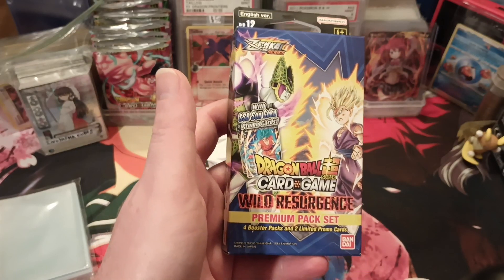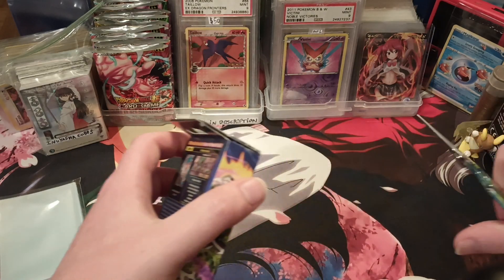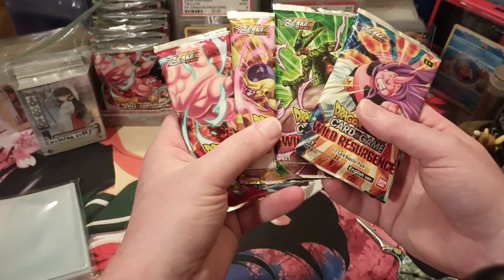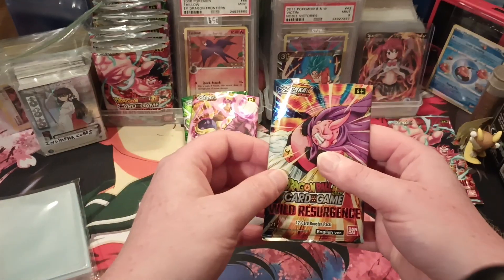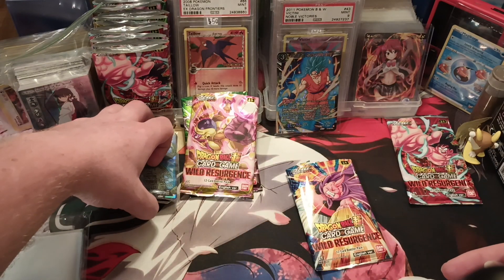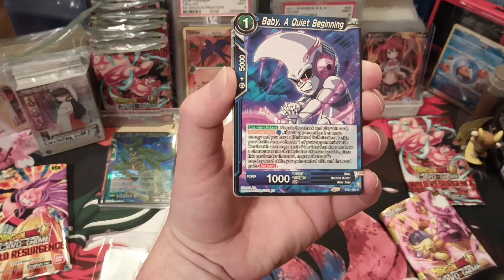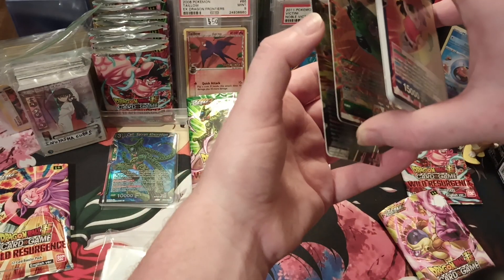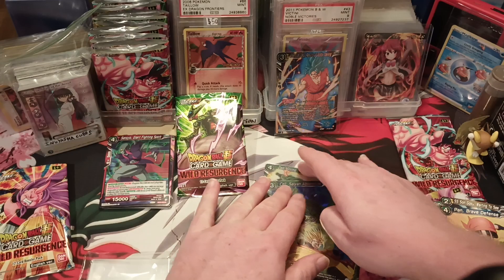Opening Dragonball Super Premium Pack Set | Giveaway Pack in Comments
Opening a DragonBall Super Premium Pack Set.

LordLucariosLair

Official discord: Coming Soon